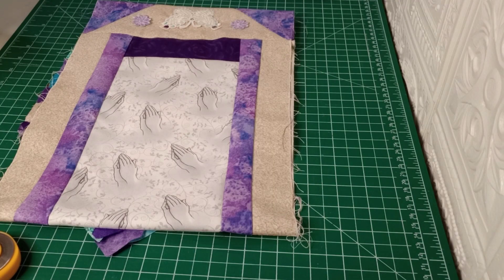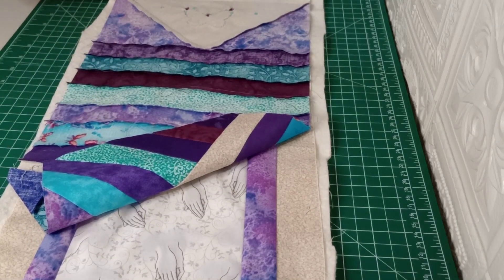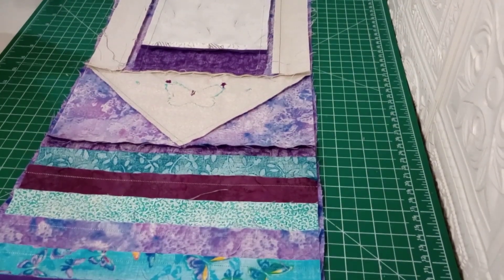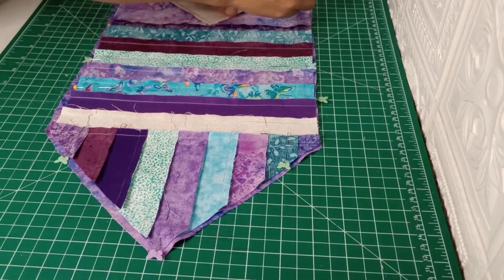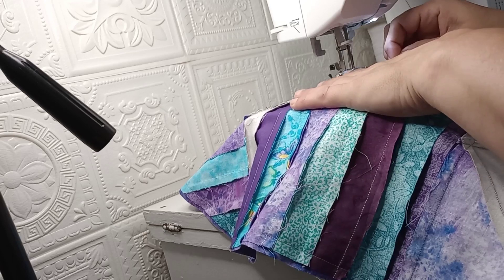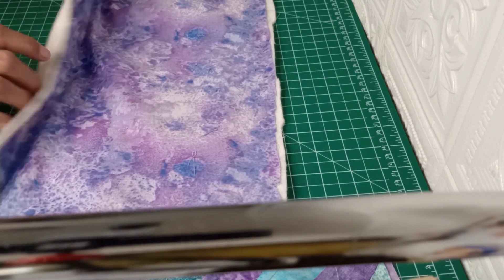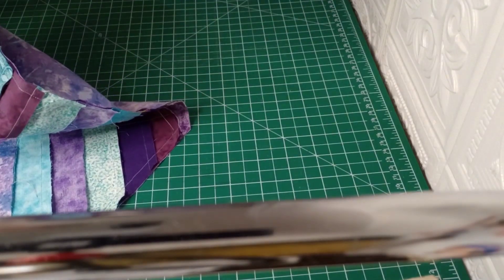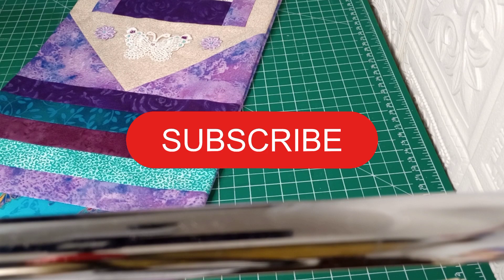Let's get our Table Runner finished! Sew a long!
Join in to complete our table runners! Be sure to catch the first 2 videos to catch up😉
Musician:Alex Cap